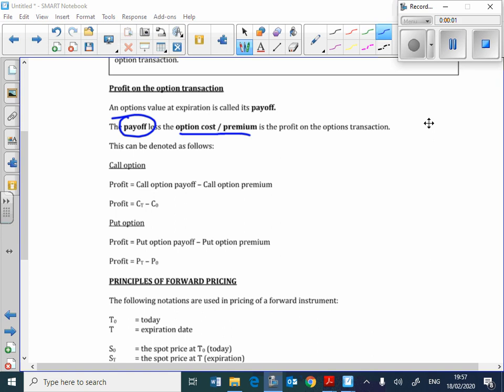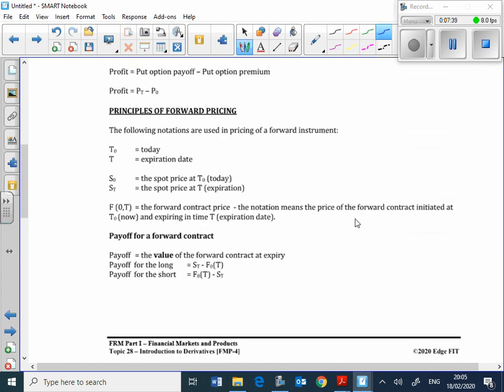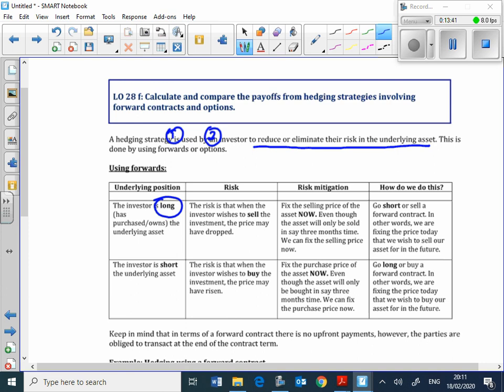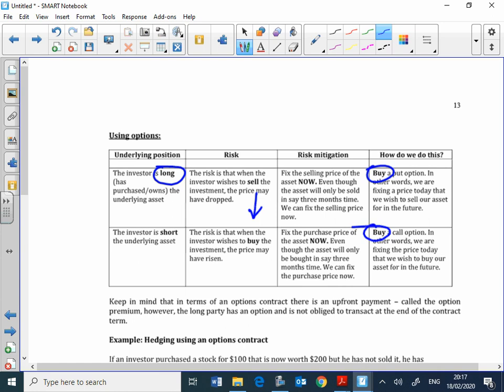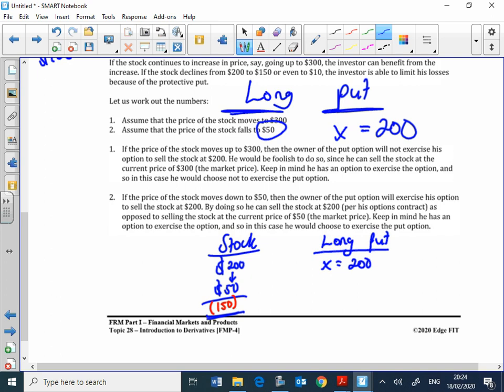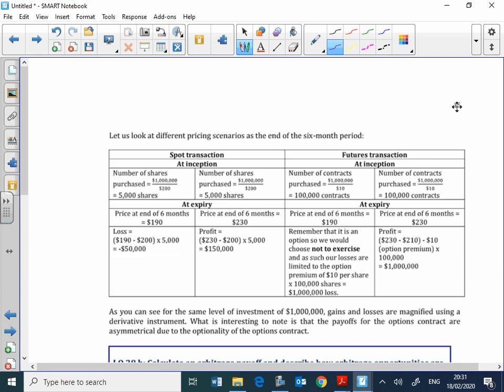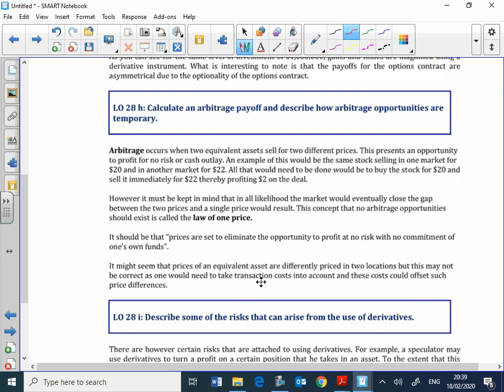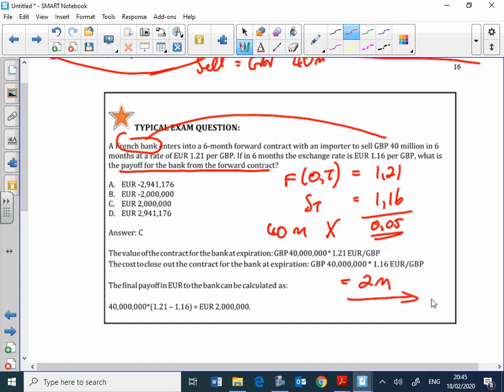FRM PI Topic 28b 2020